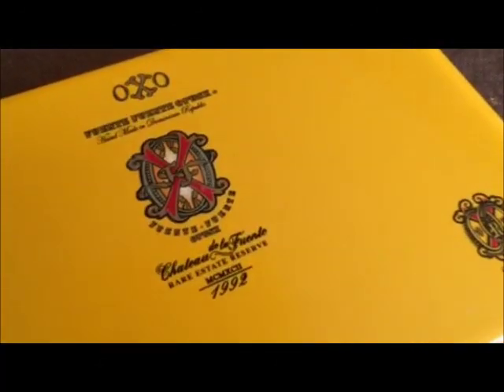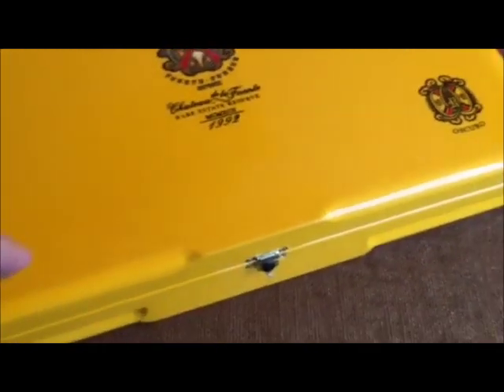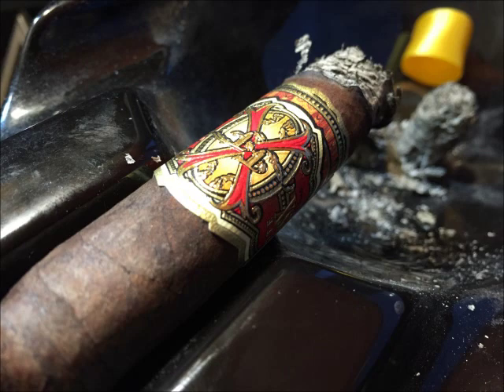Fuente Fuente OpusX Rosado Oscuro Oro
In this video cigar review, Brian from Stogie Review takes a look at the new Fuente Fuente OpusX Rosado Oscuro Oro.